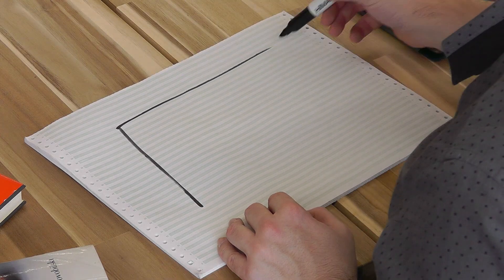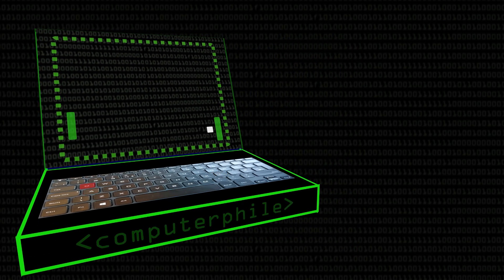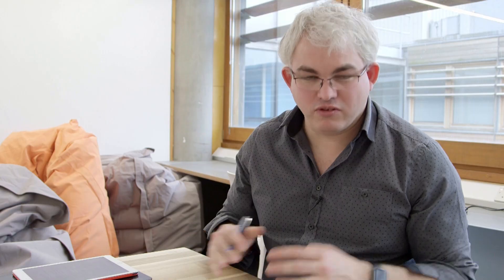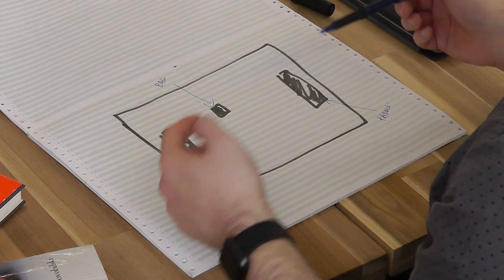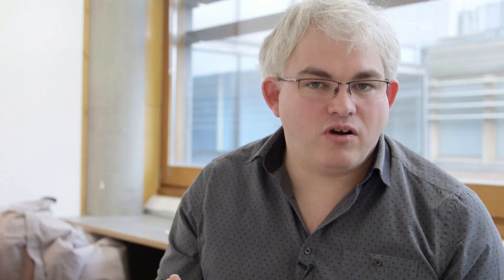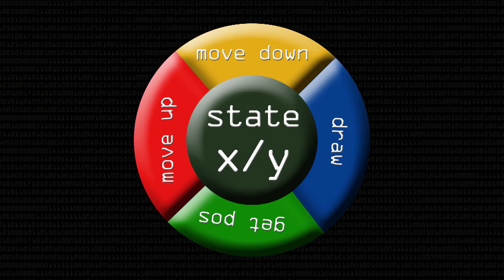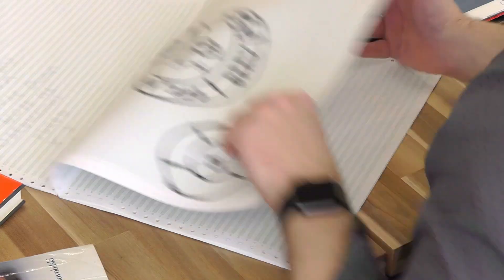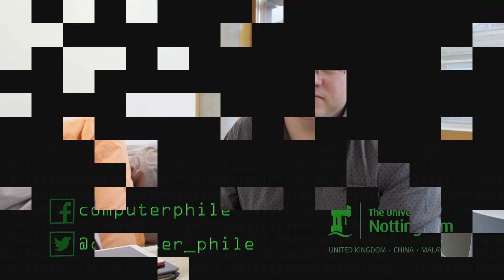Pong & Object Oriented Programming - Computerphile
Using Pong to demonstrate the strengths of Object Oriented Programming. Dr Steve Bagley explains